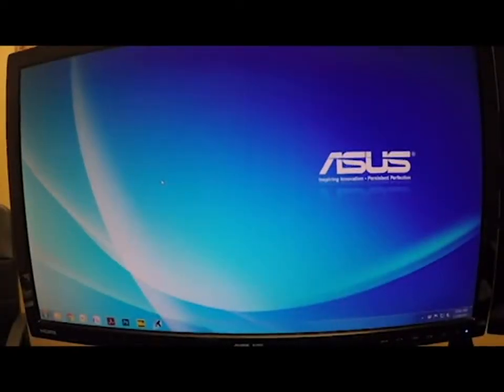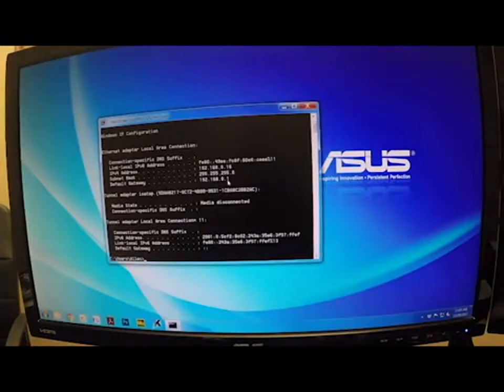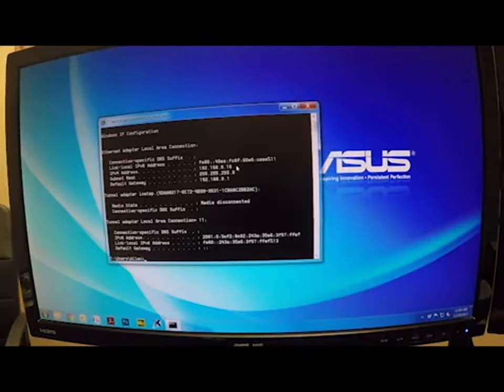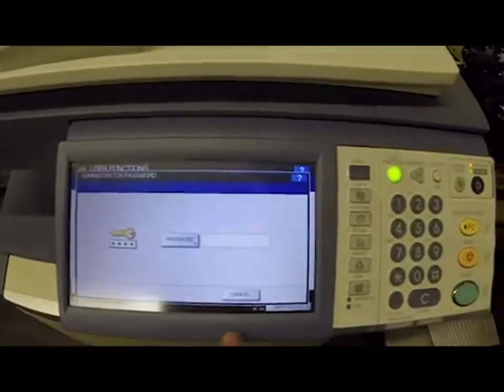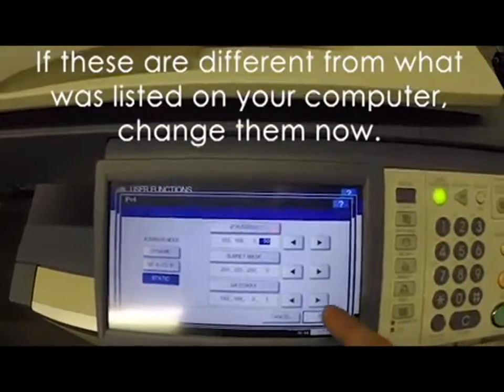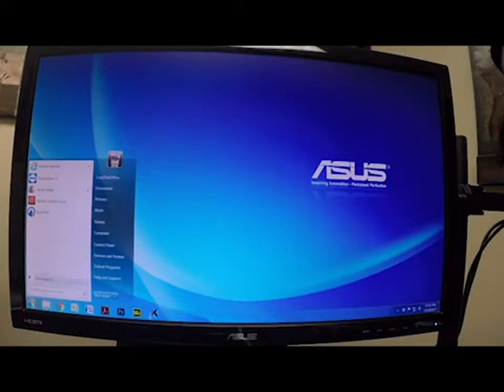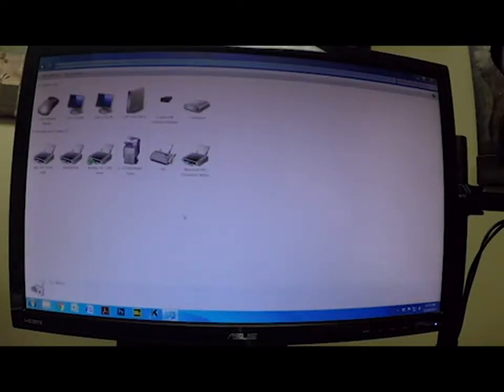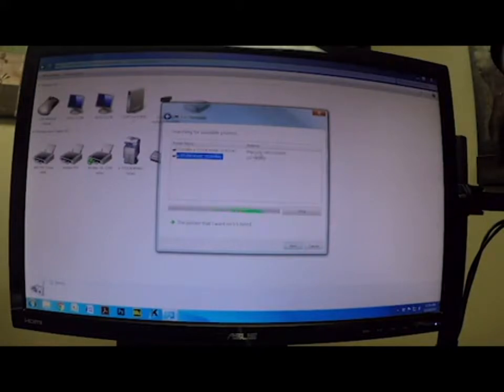Installing Print Drivers & Public Scan Folder in Toshiba e-studio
Address: Copier Trade International
92/1,Motijheel Commercial Area
(Ground Floor) Dhaka-1000